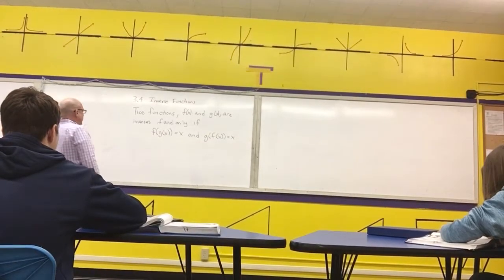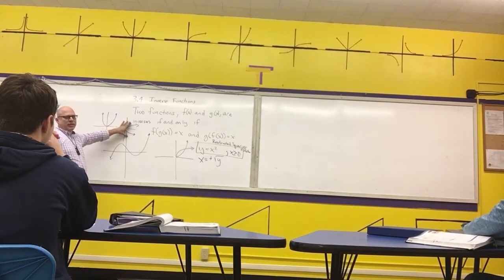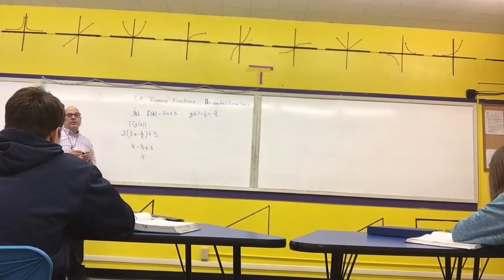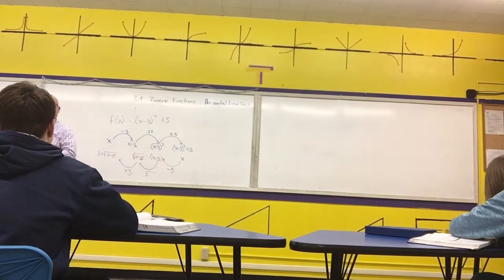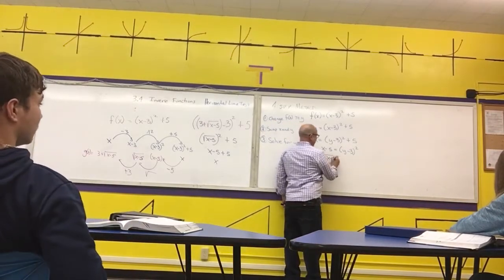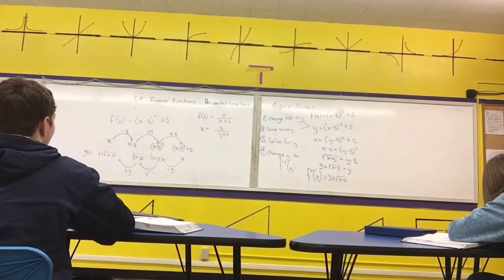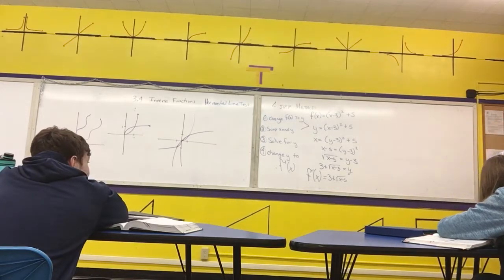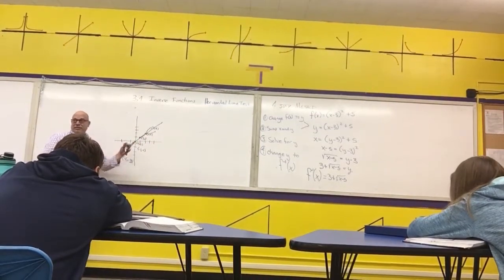Algebra II 3.4